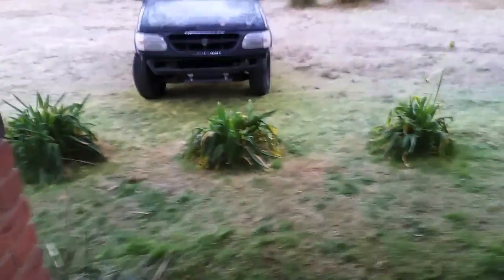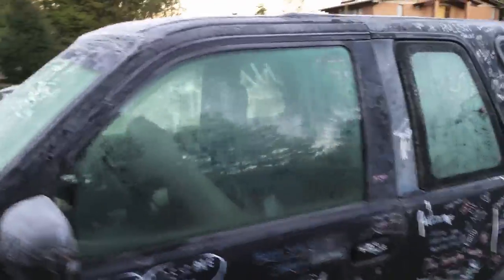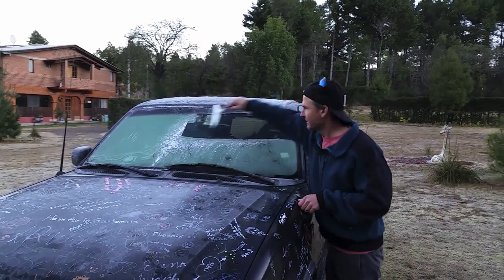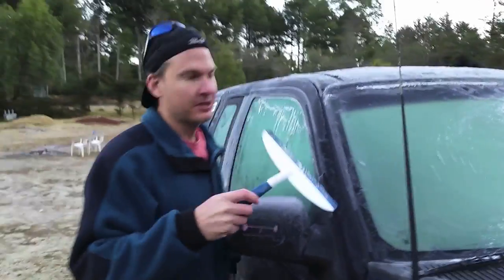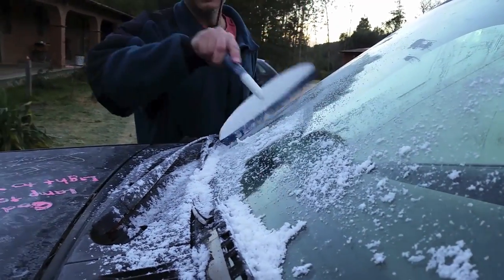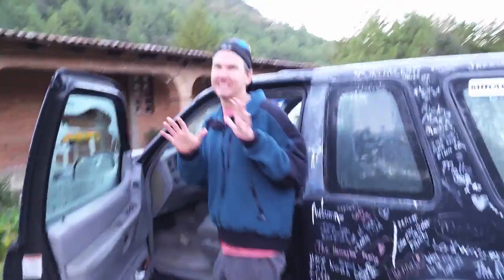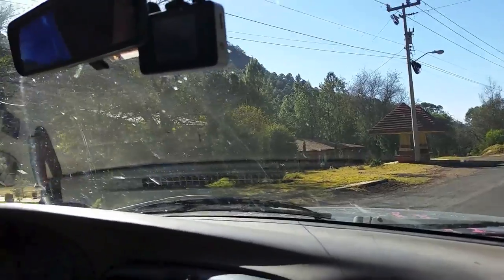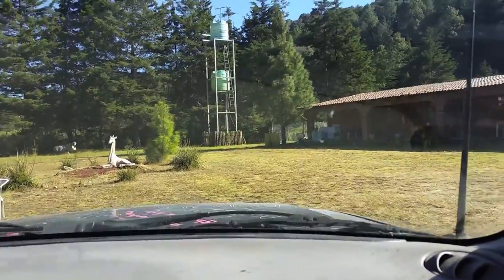Mexican Roadrip Monarch Butterfly Reserve (Episode 9)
In this episode we visit the Monarch Butterfly Reserve in Michoacán, Mexico. It is kind of located in the middle of nowhere but we finally found it and the motherload of Monarch Butterflies. We were a bit skeptical as we hiked up the mountain with no butterflies in sight but figured it out when we got there. The butterflies migrate from Canada to Mexico in October and stay until March. Every night the butterflies cluster together for warmth in the same few trees up in the mountains and as the sun warms each layer they wake up and fly down the mountain to get a drink. So far so good with my beater of a car driving through Mexico. There are not a lot of good places to break down here but that just adds to the adventure.